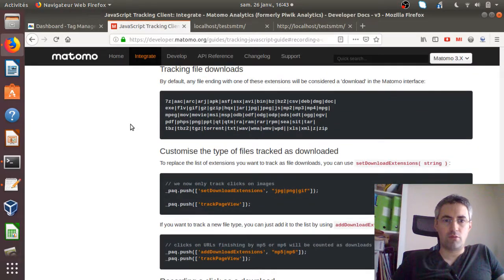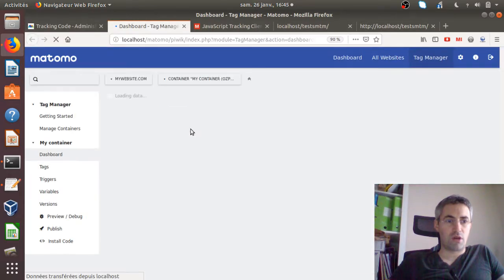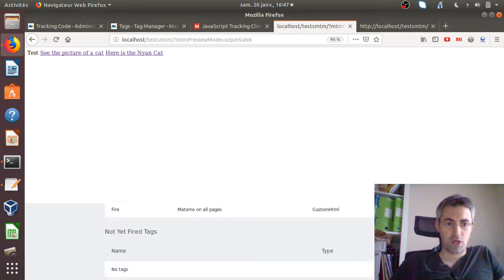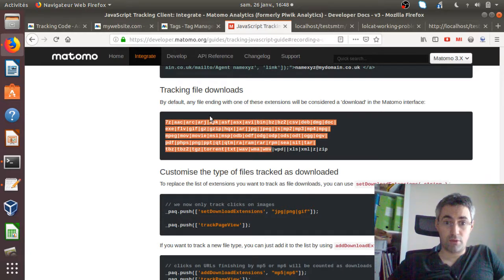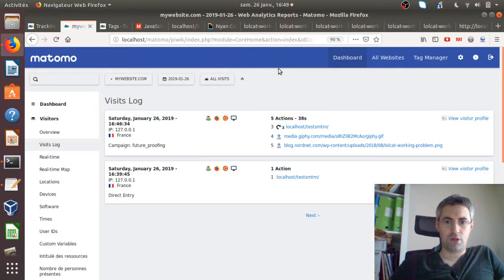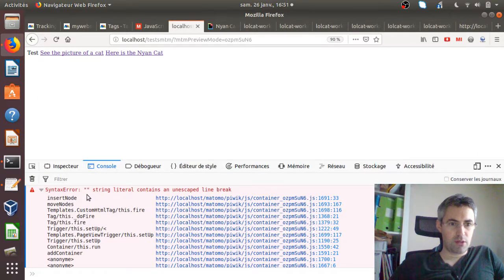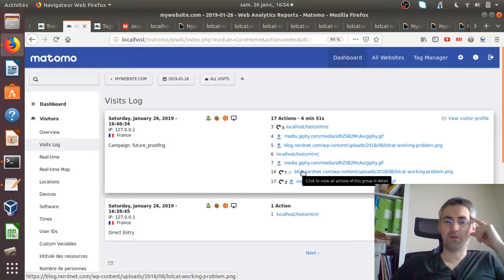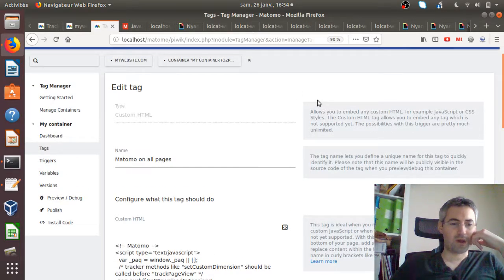How to not track some files as a download in Piwik / Matomo Analytics?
In this video, I am explaining how you should configure Matomo (Piwik) in order to not track some files as a download. I am using Matomo Tag Manager for that but with the Custom HTML template. Hope that helps.